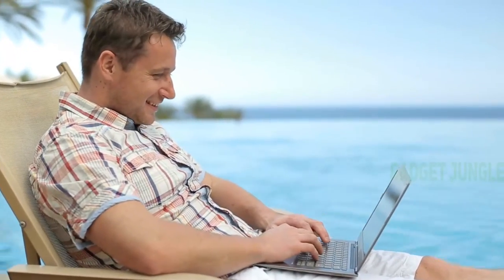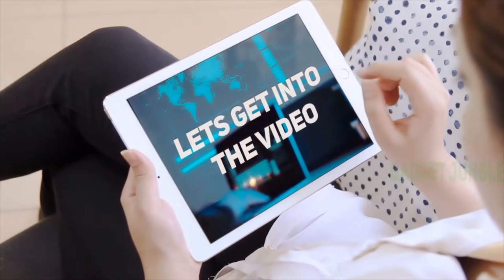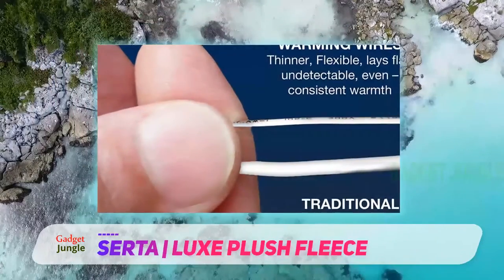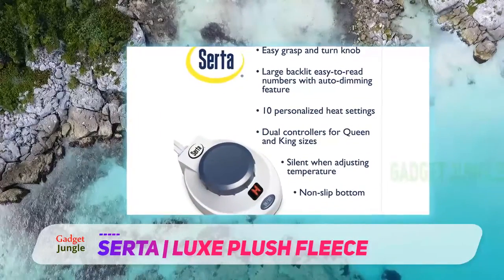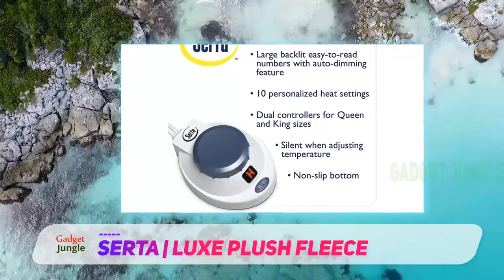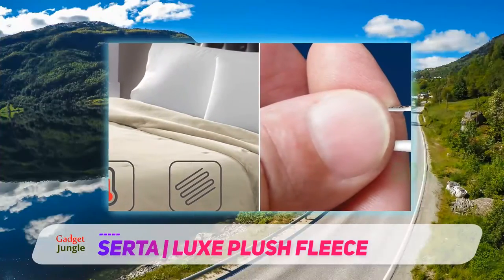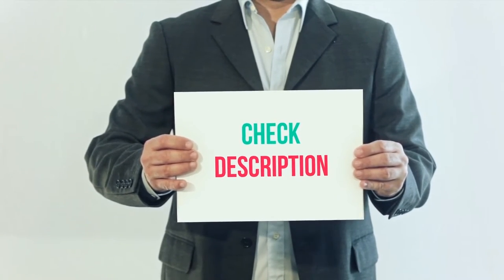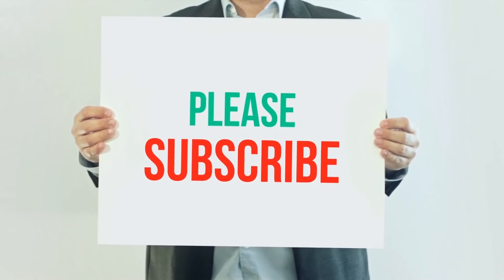Best Electric Blankets 2022 - Serta | Luxe Plush Fleece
Serta | Luxe Plush Fleece - Is One Of The Best Electric Blankets Of 2022!